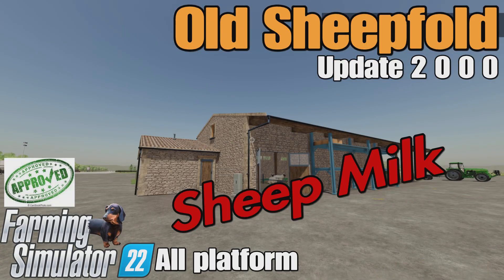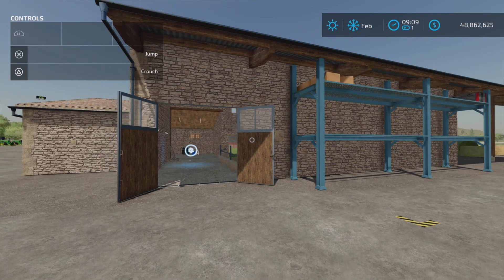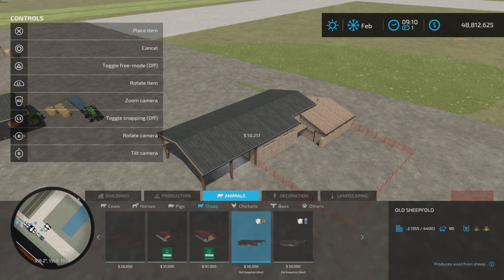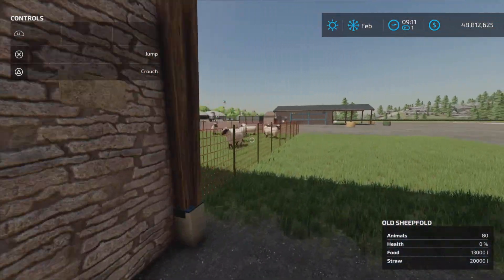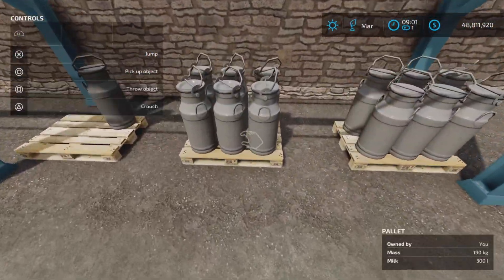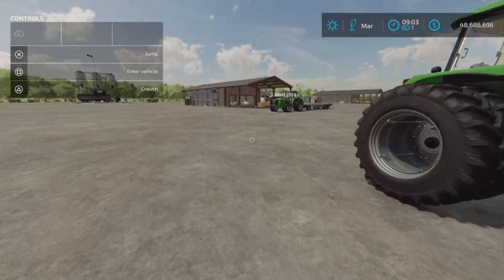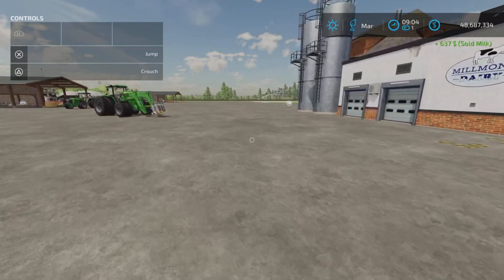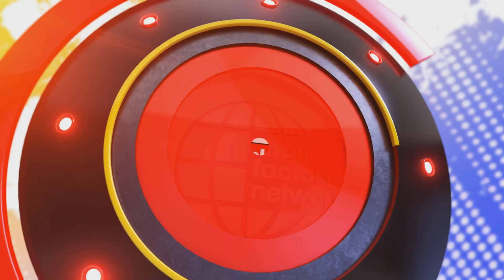Old Sheepfold / FS22 UPDATE for all platforms Update 2.0.0.0:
Old Sheepfold
By: VX mapping

Update 2.0.0.0:
- Enlargement of the trigger of animals.
- Moving the bullet trigger.
- Moved the pallet spawn point.
- Added a building with milk production instead of wool.
- Added straw and manure (place an extension).

ATTENTION ! The base game does not normally support straw and manure for sheep,
so manure production and straw consumption will only work on maps
with custom animals.xml or with the "Enhanced Animal System" mod.